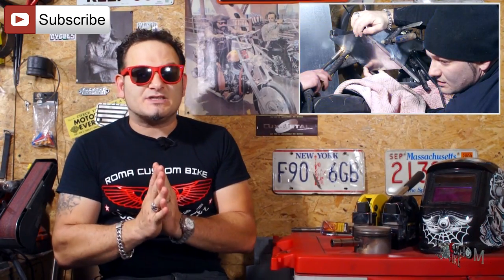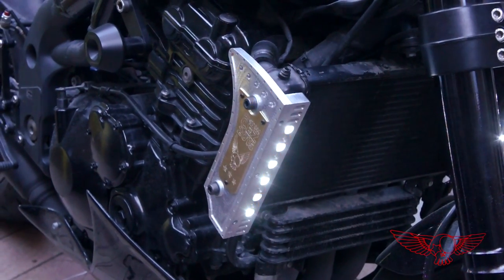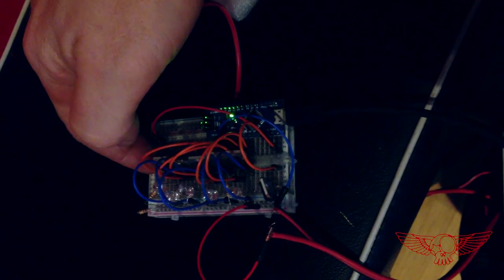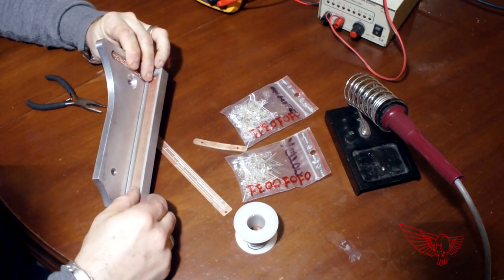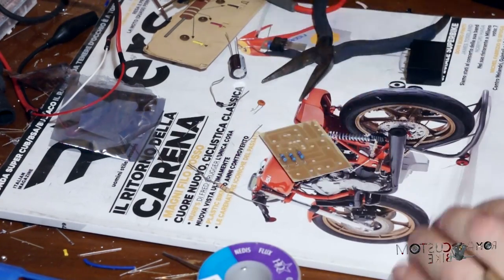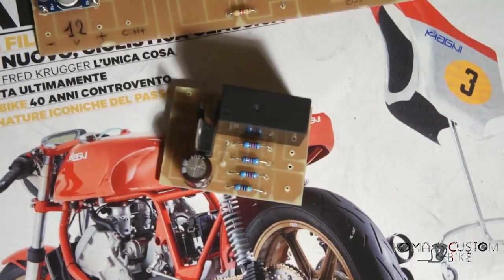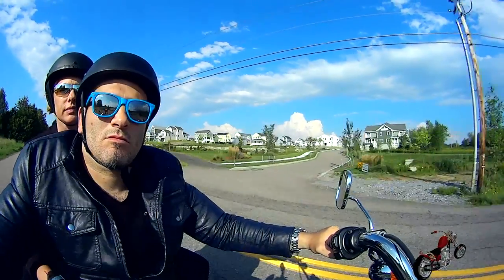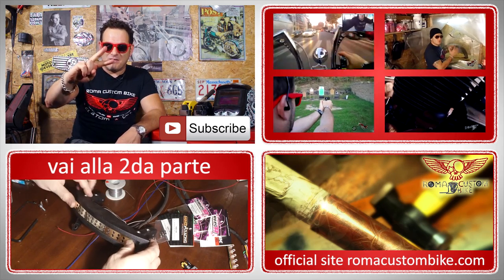Special fai da te Triumph Cafe Racer Speed Triple - ep 24p1 - Frecce moto arduino - Roma Custom Bike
Scarica la soundrtack ufficiale:
Realizzazione ed elaborazione di una cafe racer special fai da te su base Triumph Speed Triple con un cuore che batte a ritmo di un progetto arduino.

In collaborazione con Cristian Laoreti di CriArt (artefice dell'aerografia sul serbatoio ep ) Custom Cez si cimenta nella realizzazione di una customizzazione un po' fuori dai suoi canoni.
Visto che abbiamo eseguito il progetto dalla A alla Z ho deciso di dividere la documentazione in quattro sezioni:

LA PRIMA sezione e' sulla carrozzeria, con la lavorazione della lamiera per la realizzazione del nuovo codino:

La SECONDA sezione invece e' dedicata al design e realizzazione dei pezzi ricavati dal pieno in alluminio billet

NELLA TERZA sezione documentero' la parte elettronica necessaria per far funzionare i nuovi pezzi che ho creato per il progetto, delle frecce moto controllate da un arduino.

ed infine NELLA QUARTA SEZIONE ci occuperemo della verniciatura, assemblaggio finale e consegna al proprietario che, speriamo, sara' felice.

Cosa abbiamo fatto:
- Presentazione dell'Arduino come centralina per motocicletta
- Testing dei circuiti su breadboard
- Realizzazione circuiti di interfacciamento tra arduino e moto
- Fresatura dei circuiti in cnc
- Istallazione dei led ed altri componenti sui circuiti frecce moto arduino
- Documentazione di un giro in moto nel Vermont USA
- Custom Cez insegna in una high school in America

Il programma, girato a Roma, offre un approccio europeo alla customizzazione insieme a Custom Cez (aka Cesare Rascel), un customizzatore che lavora nella sua piccola officina casalinga. Non mancano incidenti divertenti durante le lavorazioni sulla Ferrari delle moto: l'Harley Davidson.

Una produzione RMPnet.com, music by FAS
Visita la Homepage dello show: